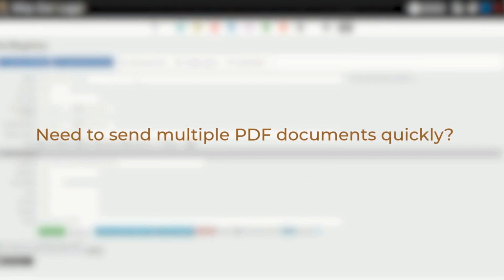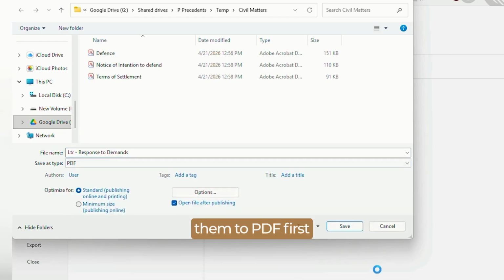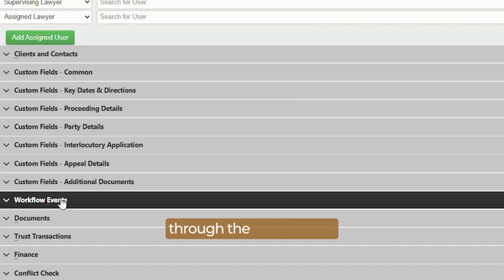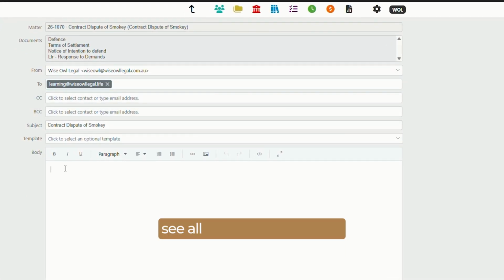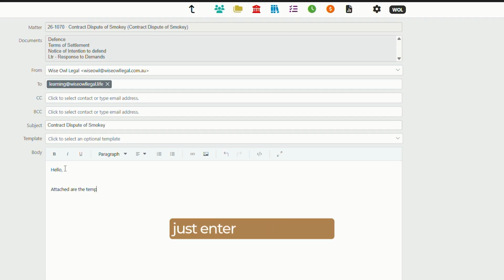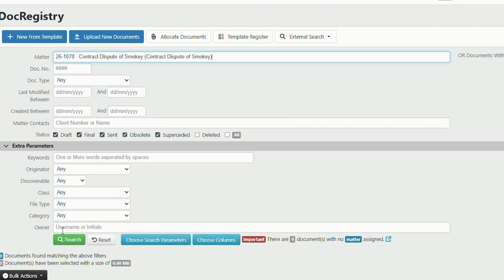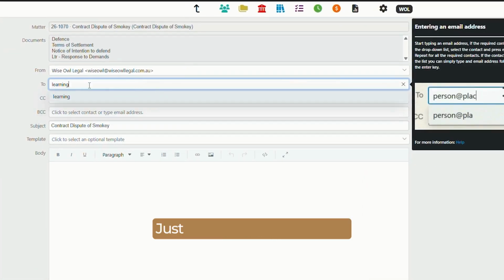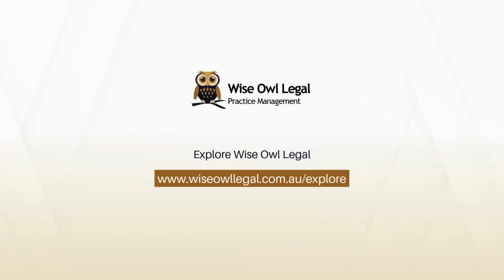Did you know you can email multiple PDFs at once in Wise Owl?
In this quick Did You Know tutorial, we’ll show you how to:
✔ Convert your documents to PDF
✔ Select multiple files
✔ Send them in one email directly from Wise Owl

Whether you're sharing reports, contracts, or updates, this feature helps you save time and streamline your workflow.